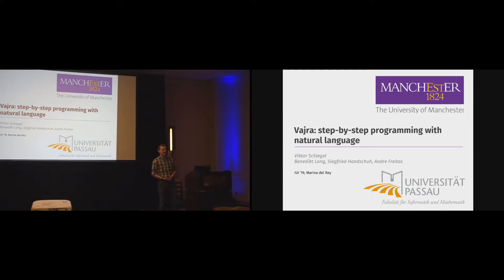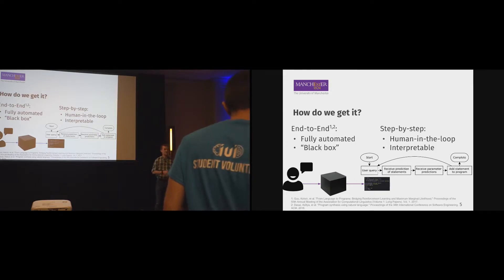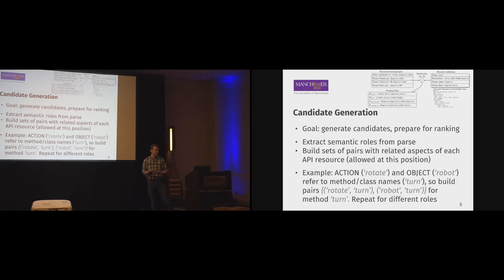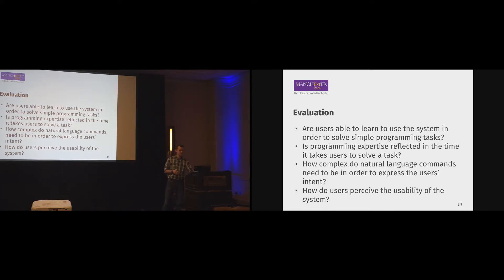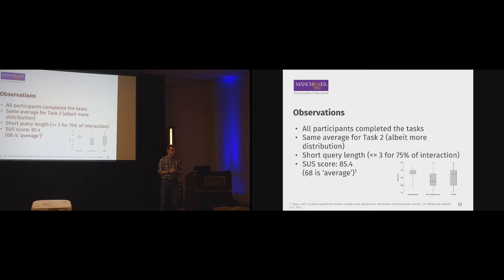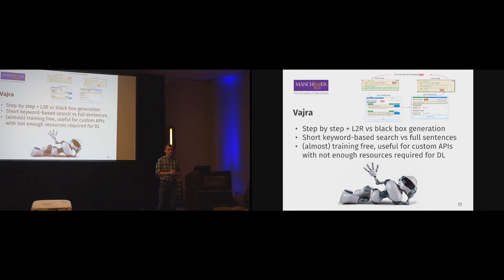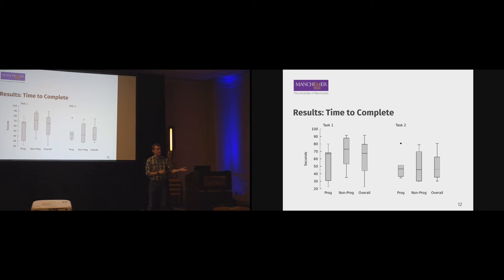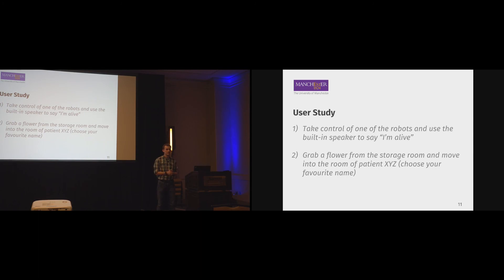Vajra: step-by-step programming with natural language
Viktor Schlegel, Benedikt Lang, Siegfried Handschuh, André Freitas

IUI '19: 24th International Conference on Intelligent User Interfaces
Session: Natural Language & Speech

Abstract
Building natural language programming systems that are geared towards end-users requires the abstraction of formalisms inherently introduced by programming languages, capturing the intent of natural language inputs and mapping it to existing programming language constructs. We present a novel end-user programming paradigm for Python, which maps natural language commands into Python code. The proposed semantic parsing model aims to reduce the barriers for producing well-formed code (syntactic gap) and for exploring third-party APIs (lexico-semantic gap). The proposed method was implemented in a supporting system and evaluated in a usability study involving programmers as well as non-programmers. The results show that both groups are able to produce code with or without prior programming experience.

Recorded at the 24th International Conference on Intelligent User Interfaces, Los Angeles, USA, March 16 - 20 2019